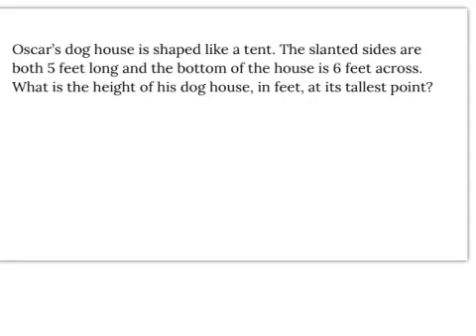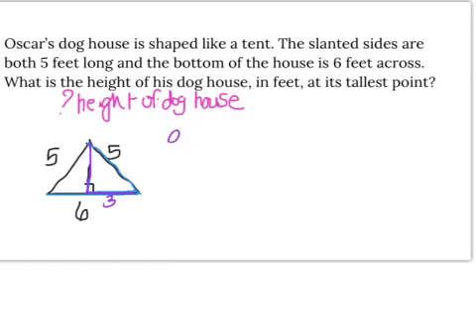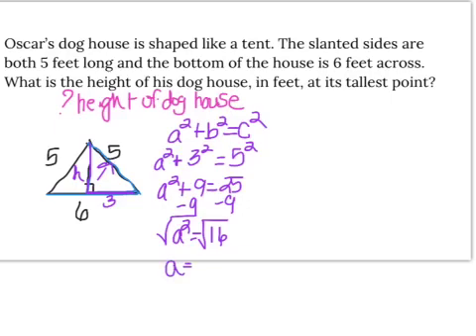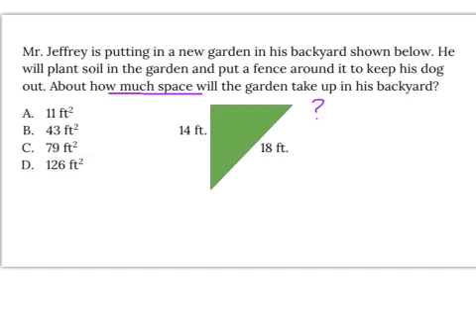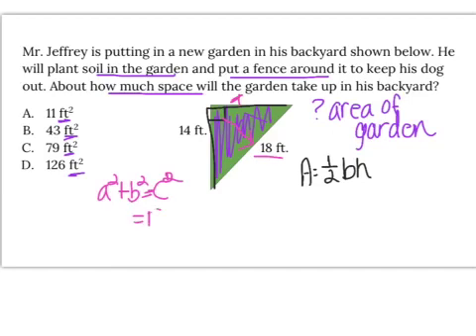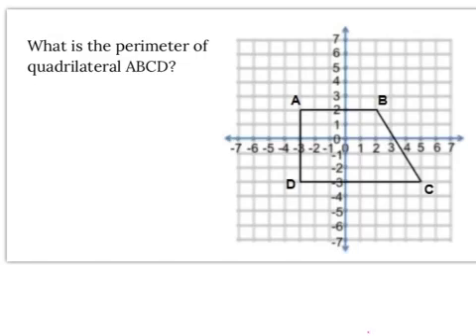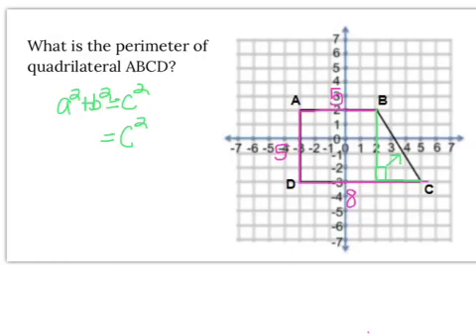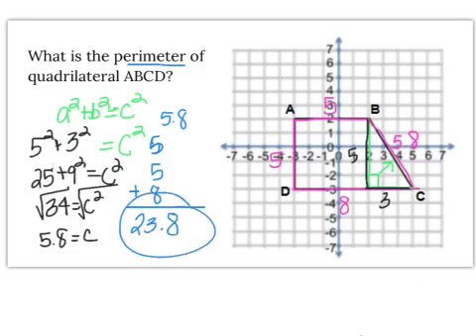8.G.7 Pythagorean Theorem Refresher